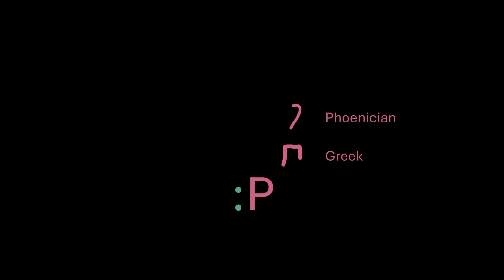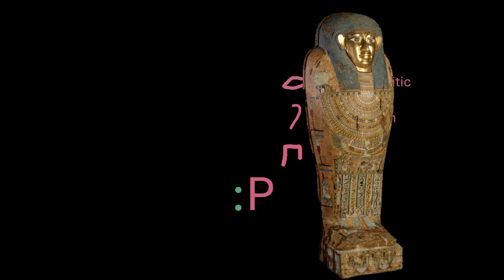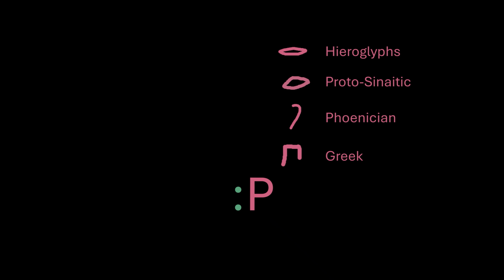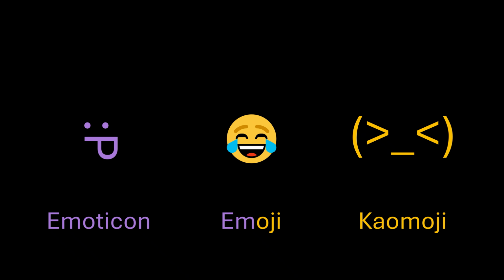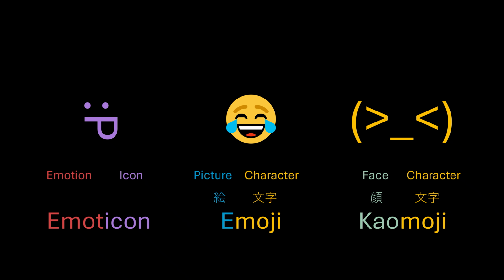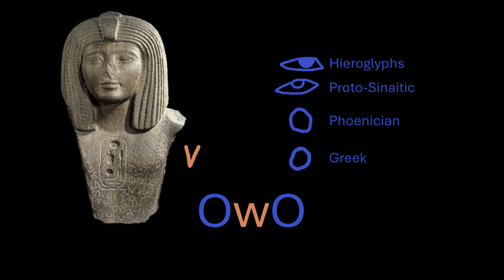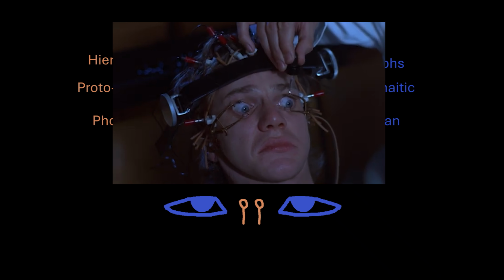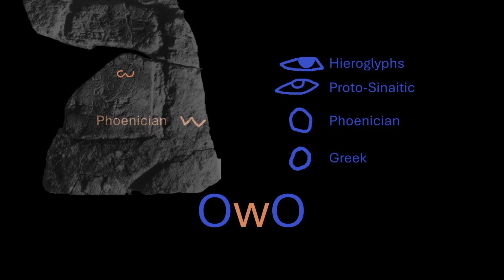reversal of semantic bleaching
i discovered how certain emoticons reverse the semantic bleaching our letter went through thousands of years ago

emoticonal etymology
emoticon etymology
emoticon reincarnation
colon P etymology
:P etymology
OwO etymology
UwU etymology
table flipping etymology